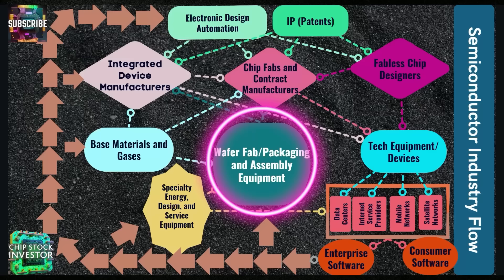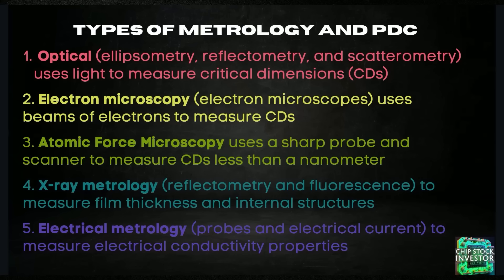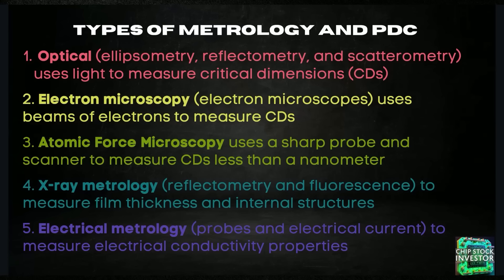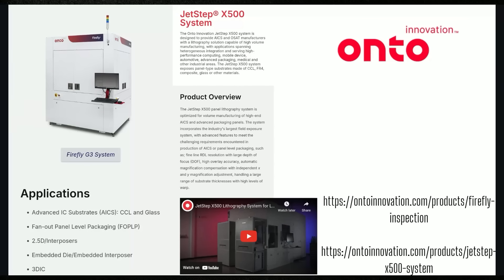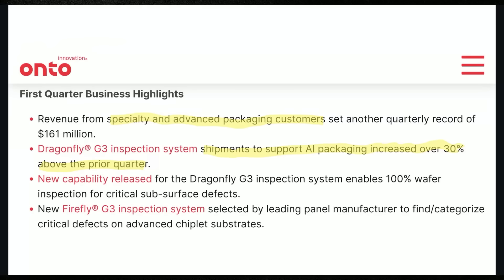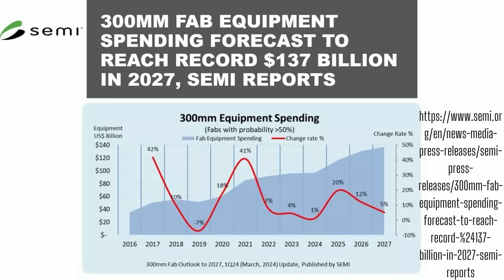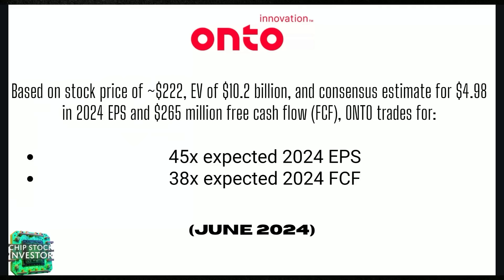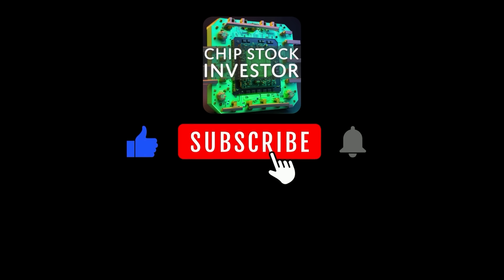The Secret Stocks Powering the Future of AI – What Investors Need to Know Right Now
In this Chip Stock Investor episode, we dive into the recent rise of Onto Innovation within the semiconductor metrology and PDC equipment market. Learn how Onto, Nova, and Camtek are advancing in wafer fab and chip packaging, and why Onto's stock has skyrocketed over 160% since early 2023. We also explore Onto's key products like the Firefly G3 and Jet Step X 500 systems, their growth drivers, and revenue trends amidst AI hardware R&D. Discover the potential future growth of Onto Innovation and its peers through 2027, as well as current stock valuations and investment insights.

👉👉 Chip Stock Investor offers a premium membership that gives you:

Community: 🙏 Connect with other investors interested in chip (and everything else) stocks.
Direct Access: 🗣️🦜Chat with the Chip Stock Investor experts Nick and Kasey.
Insider Knowledge: 🤔💭Gain valuable insights into the market.
Resources: 📕📖📑Download show notes and access exclusive content.

🔥🔥📊Get up to 15 free stocks for signing up with Moomoo using our special

We use data, charts, and KPI's from our friends at Finchat.io. Supercharge your analysis with AI! Get 15% of your membership with our special link here: 👇🏽👇🏽👇🏽

Protect your digital footprint and regain control of your personal information with Aura's comprehensive monitoring service – we were shocked to discover where our own data ended up!

Chapters:
00:00 Onto Innovation: A Key Player in Semiconductor Manufacturing
01:15 Understanding Metrology and PDC in Semiconductor Manufacturing
02:30 Technologies Behind Metrology Equipment
04:10 Stock Performance and Market Position of Onto Innovation
05:26 Onto Innovation's Growth and Market Trends
09:31 Revenue Analysis and Future Projections
14:42 Is Onto Innovation Stock a Buy?

Nick and Kasey own shares of Onto Innovation